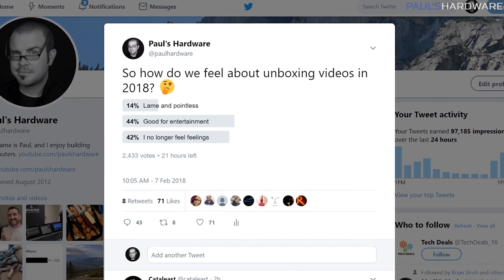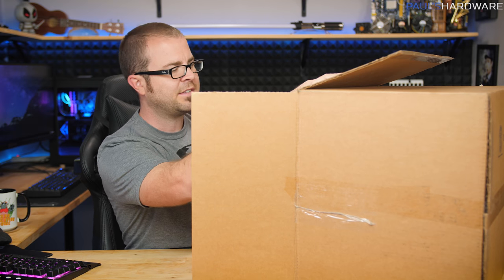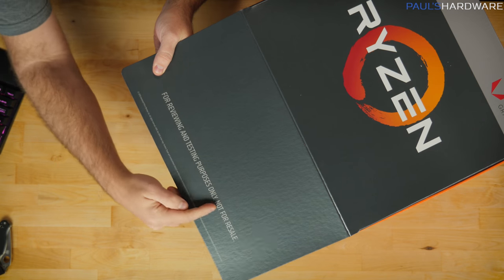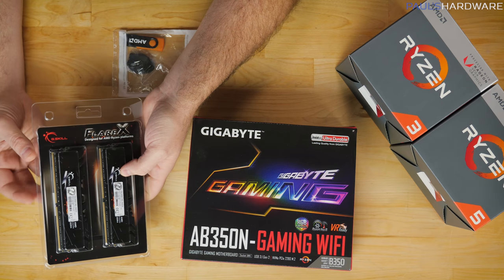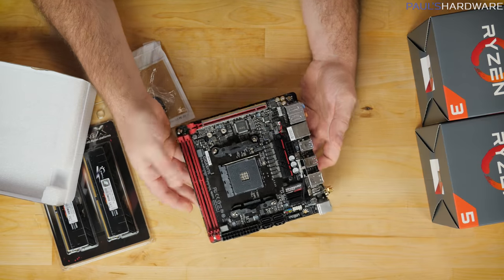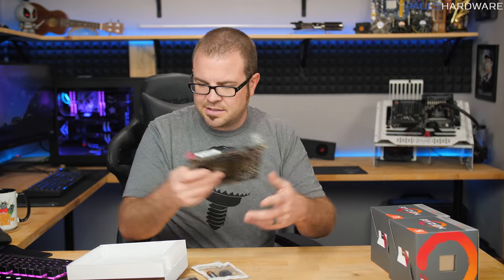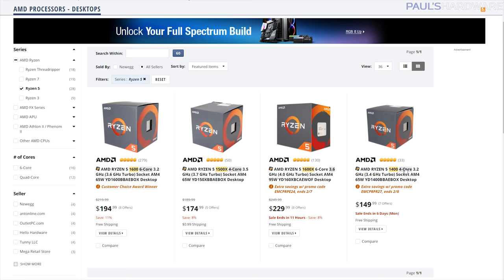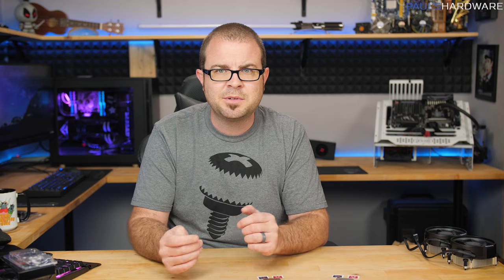Probably the 7th AMD Ryzen APU Unboxing on YouTube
AMD sent a box with their new APUs in it - the Ryzen 2200G and 2400G - and they have Vega GPUs in them, so I unboxed.

G.Skill Flare X 16GB (2 x 8GB) DDR4 3200
Gigabyte AB350N-Wifi Mini-ITX Motherboard

:::Send Me Stuff:::
Paul's Hardware